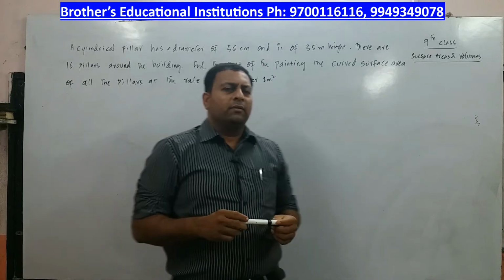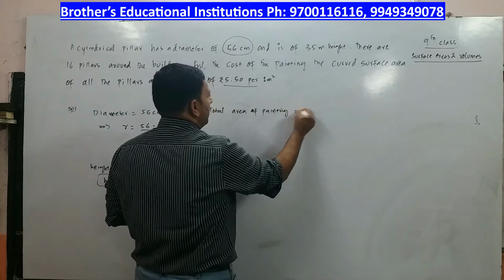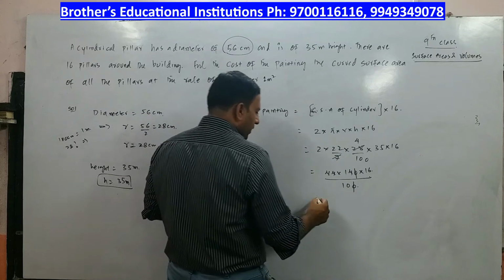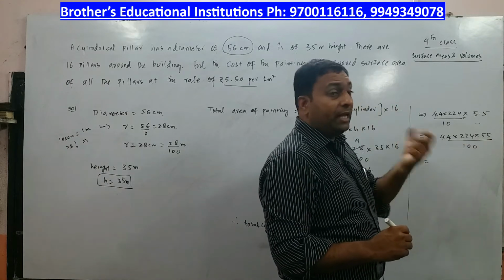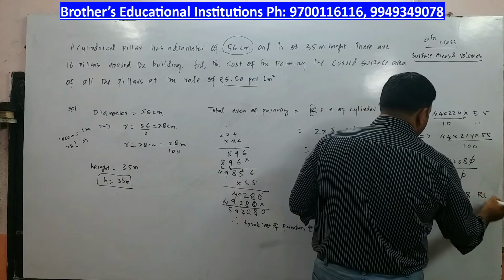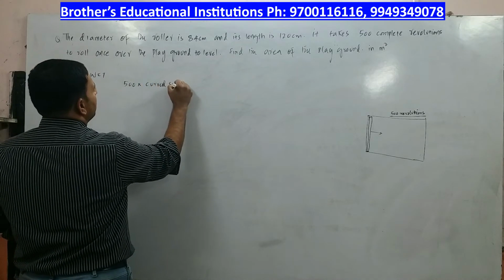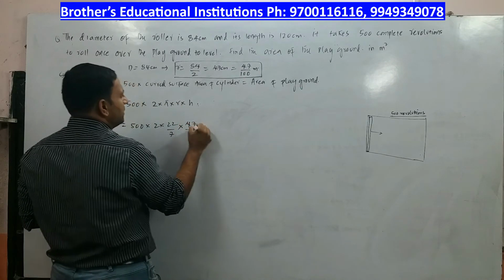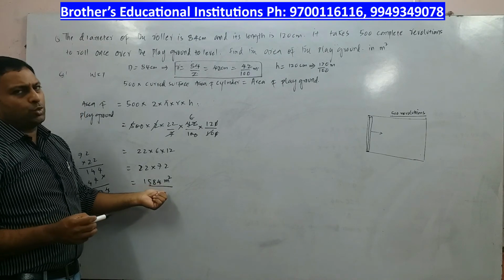4 Surface Areas and Volumes (9th Class Maths)